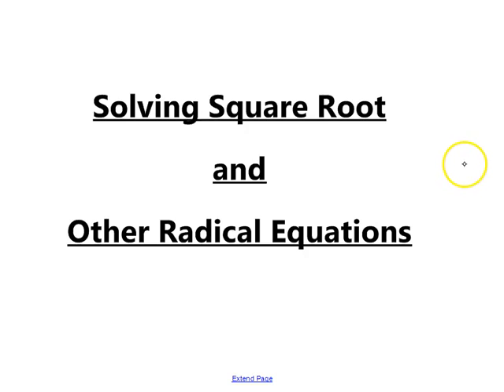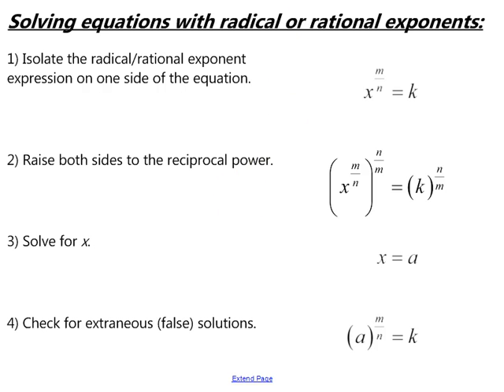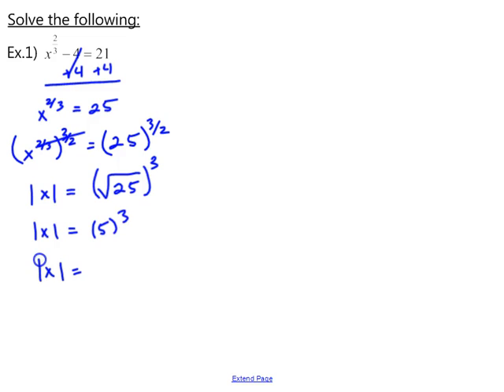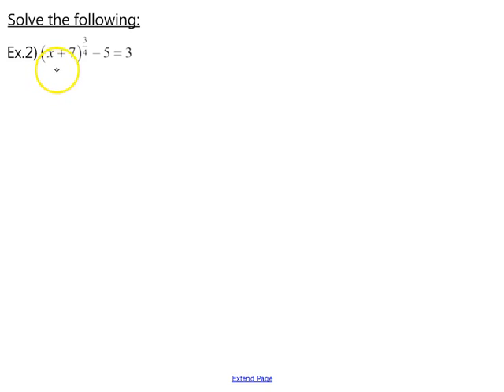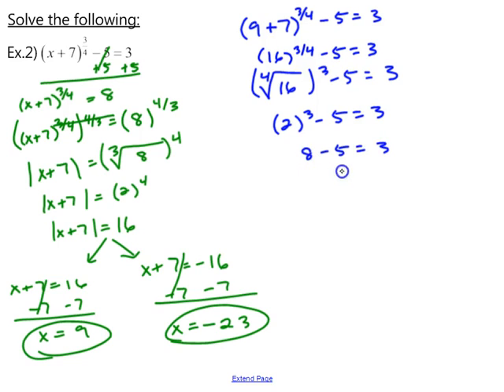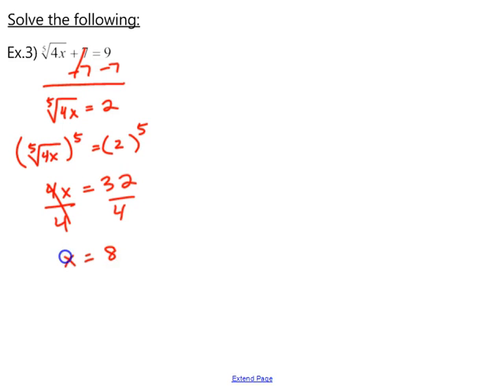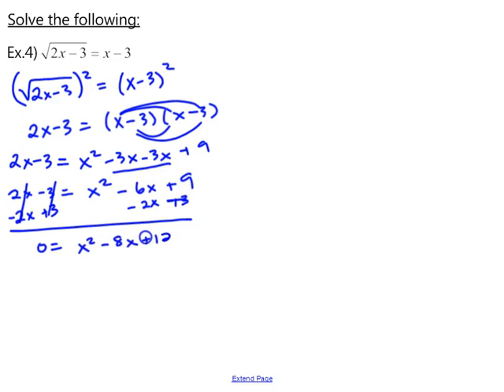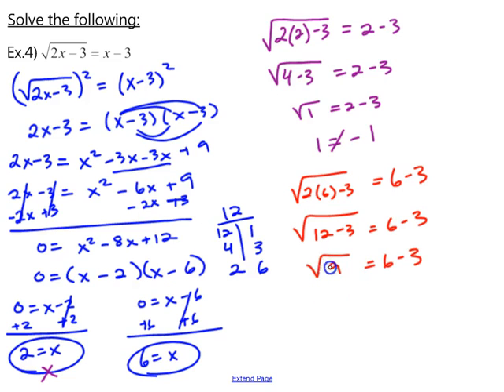Solving Square Root and Other Radical Equations